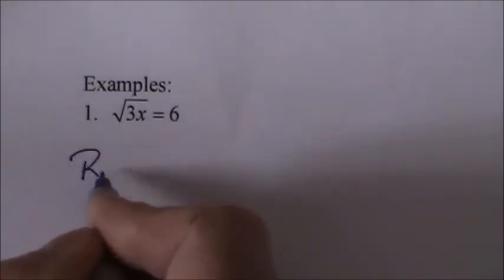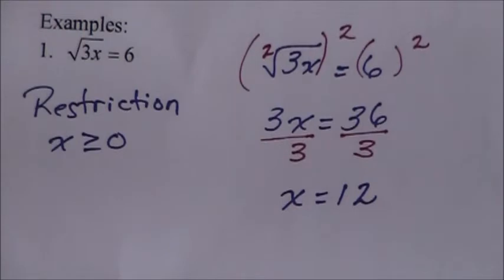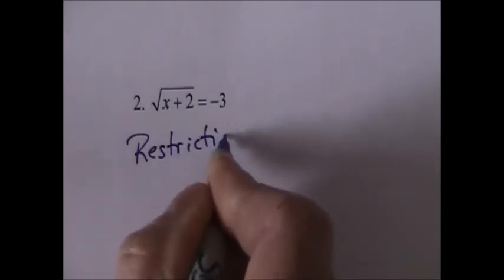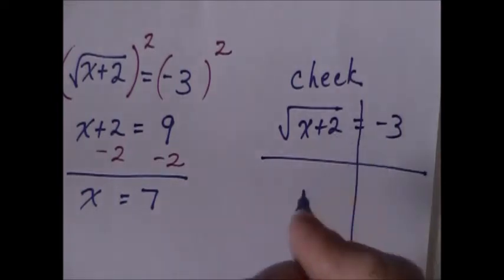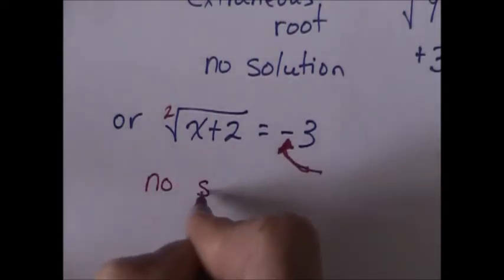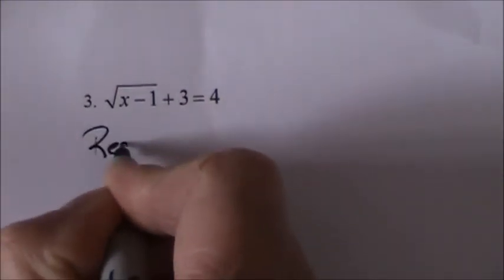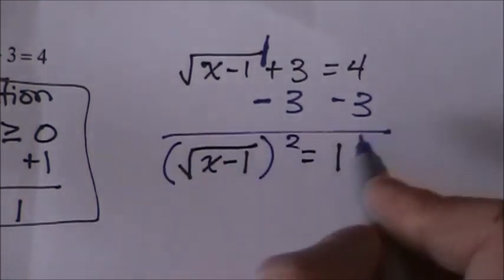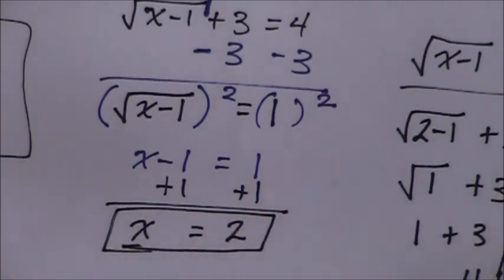Solving radical equations